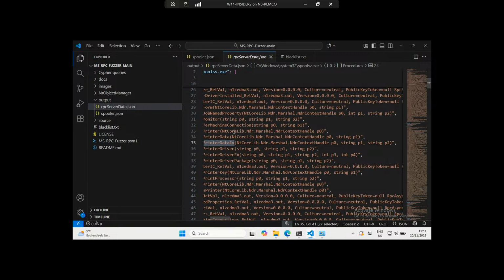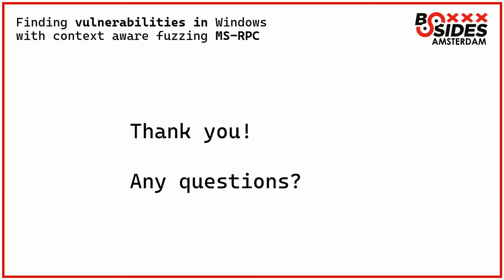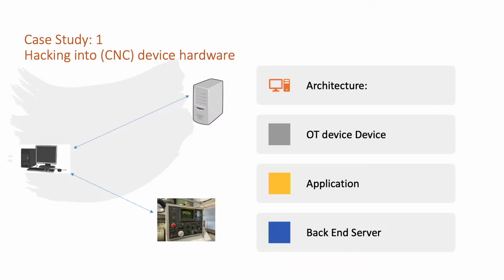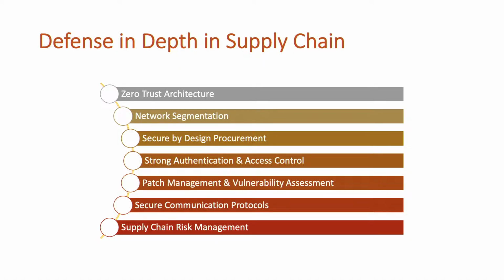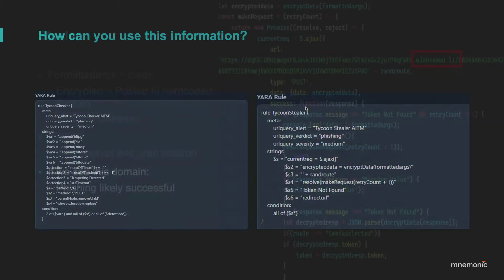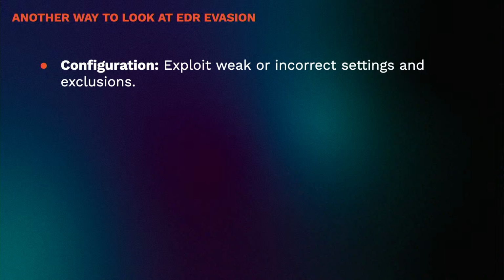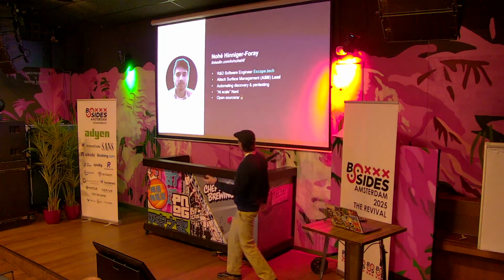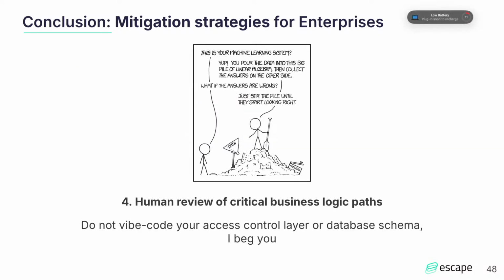Live BSides Amsterdam 2025 - Tech Track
Tech Track